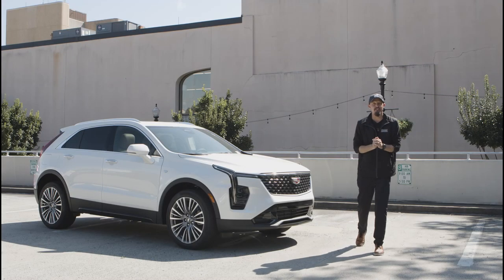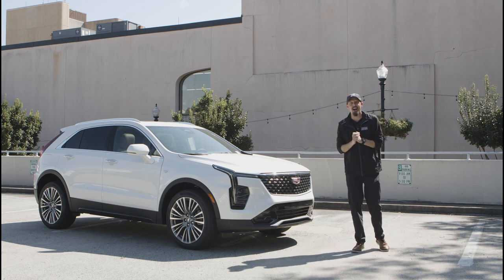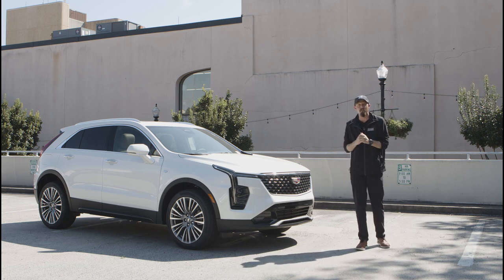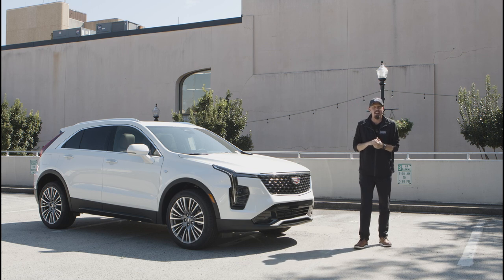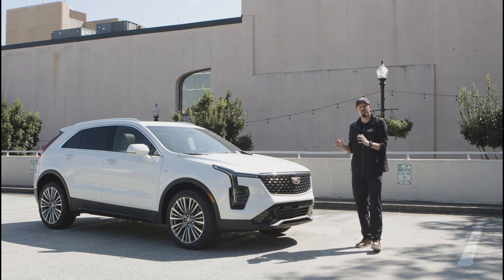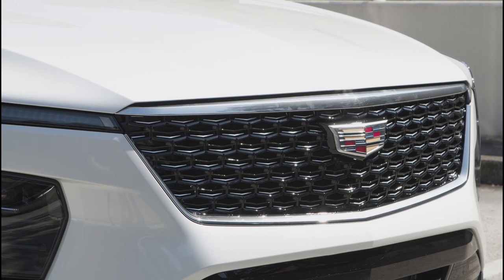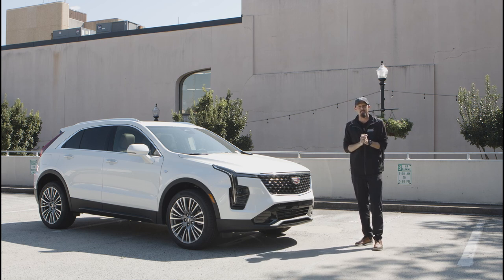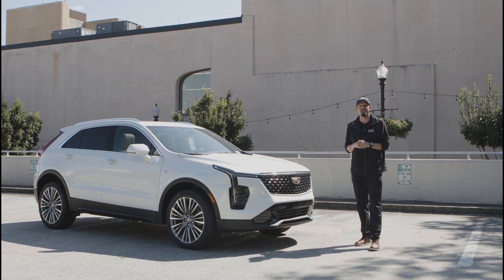All New Car of The Month: 2024 Cadillac XT4 - Intro